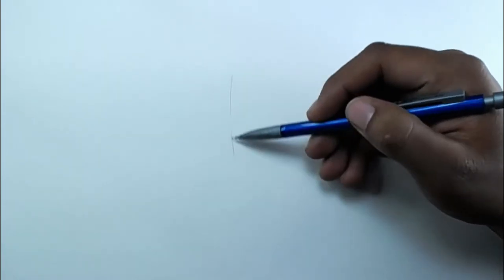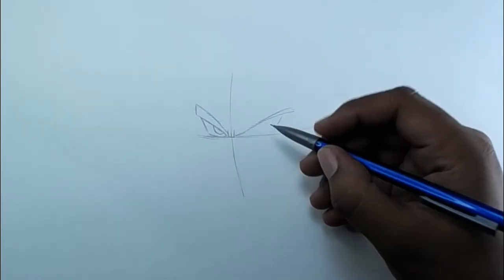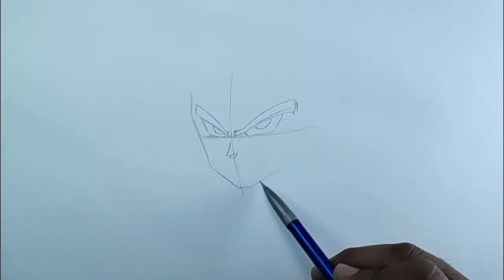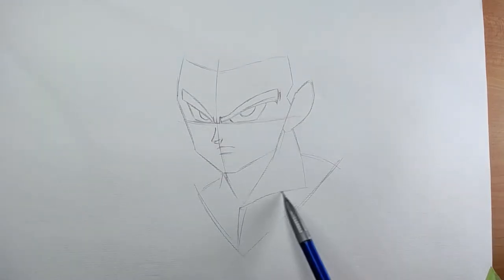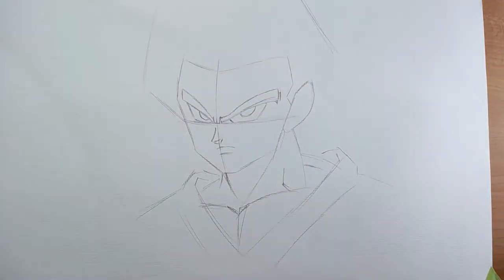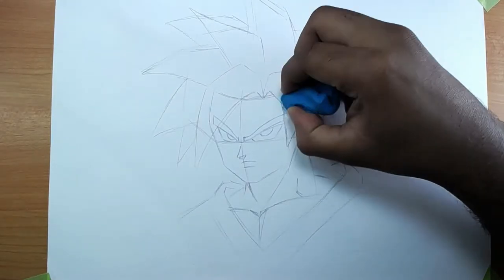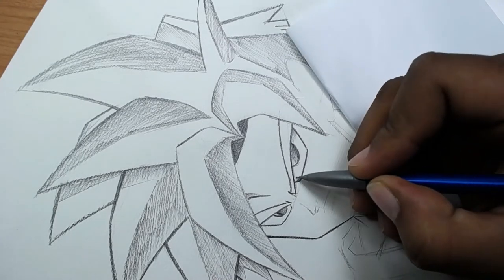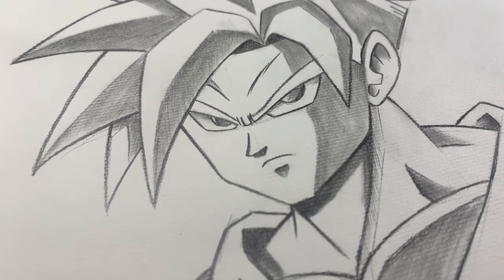HOW TO DRAW GOHAN STEP BY STEP PENCIL [EASY]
How to draw Gohan with a pencil step by step easily and simply, in this video you will learn how to draw Gohan Super Saiyan 1 step by easy step ...

🙏DONATIONS 🙏 For those who want to contribute, even with a dollar! Any help is appreciated to continue working on the channel !! And of course, we will give preference to your requests for drawings ...

👉👉🎨 MATERIALS 🎨👈👈

▶ COLORED PENCILS / COLORED PENCILS
-Prismacolor Premier 150
-Prismacolor Premier 72
-Prismacolor Premier
-Prismacolor Premier 12
-Prismacolor Escolar 36
-Prismacolor Escolar 24
-Prismacolor pencil sharpener

▶ PAPER
-Canson XL Bristol 9x12
-Canson XL Mix Media 7x10

▶ MARKERS
-Sakura 5 Pack

▶ MARKERS
- Prismacolor Markers 12
- Sharpie Markers 24
- Ohuhu Markers 60
- Ohuhu Markers Brush Tips 48